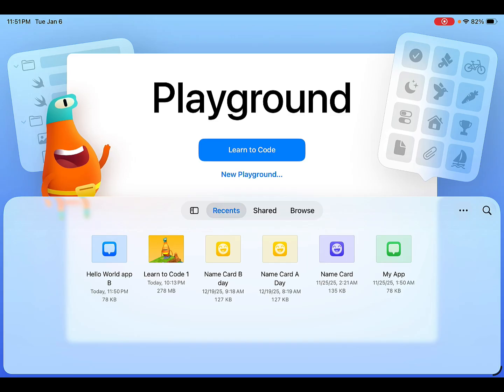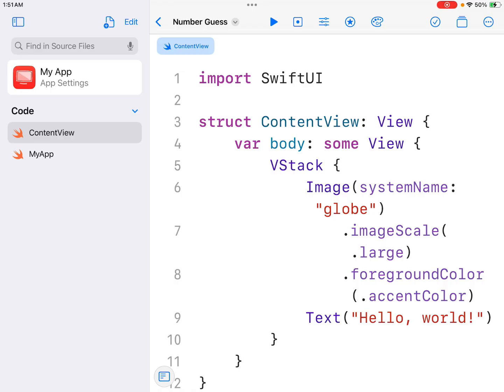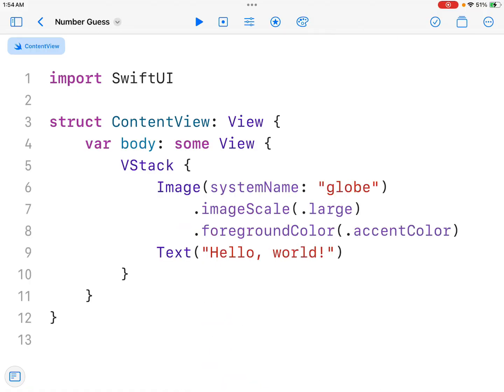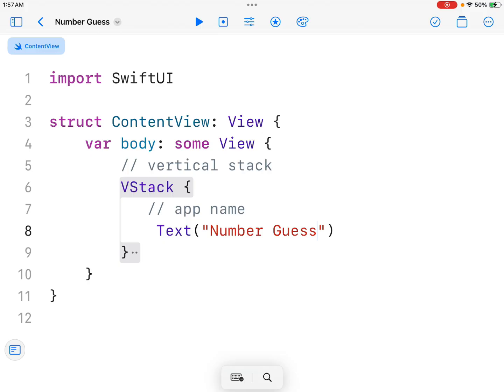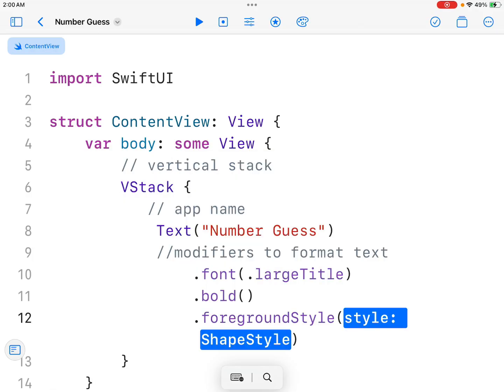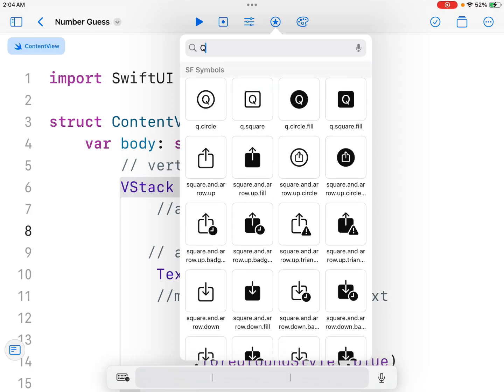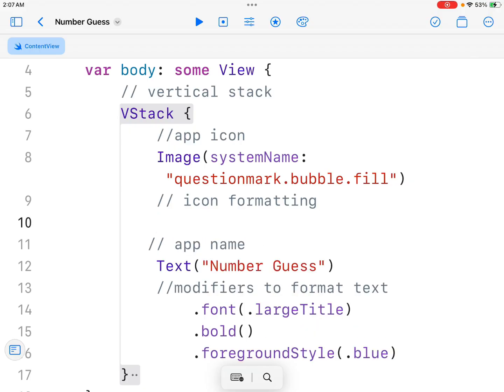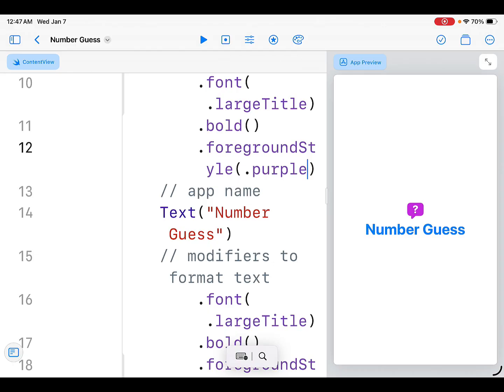Coding A Number Guess App In Swift Playgrounds On The iPad - Part 1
How to use the Swift Playgrounds app on the iPad to code a Number Guess app using SwiftUI.

Creating A Number Guess App In Swift Playgrounds on the iPad - Part 1 - This video shows how to open a new app template in Swift Playgrounds, delete some of the standard code, add the app name and an app icon to the screen, and add some modifiers to format the text and icon.

Updated for iPadOS 26.